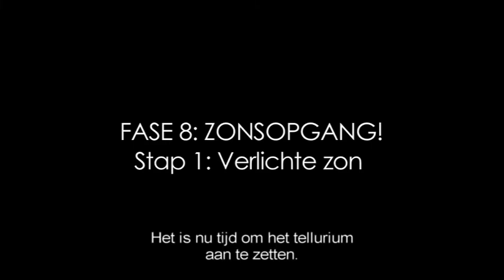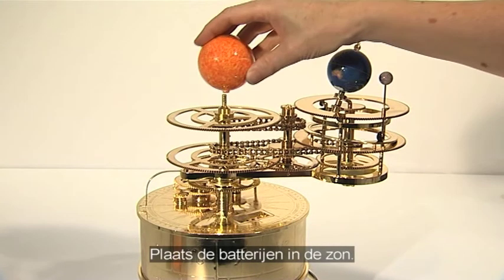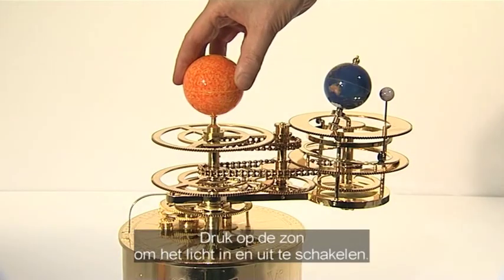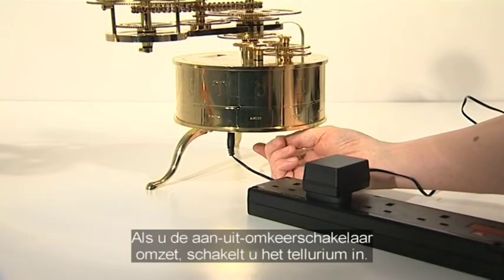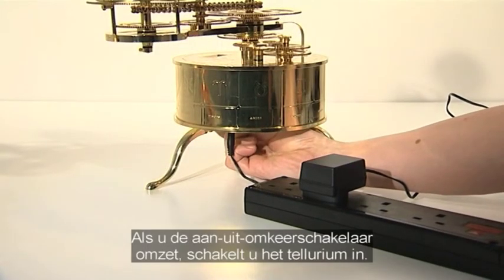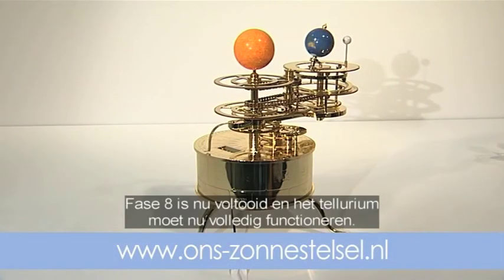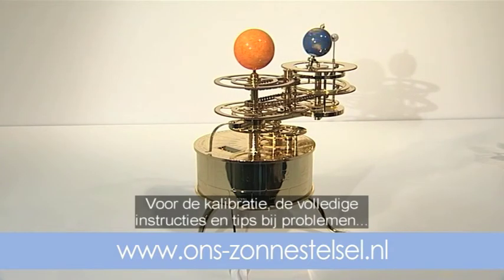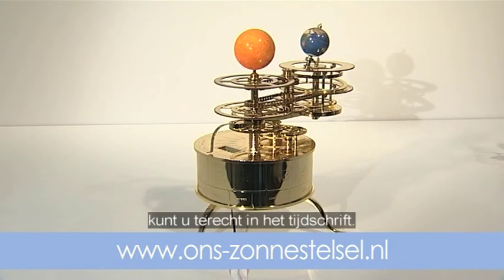UW TELLURIUM Bouwfase 8